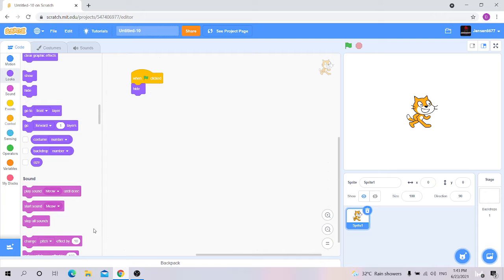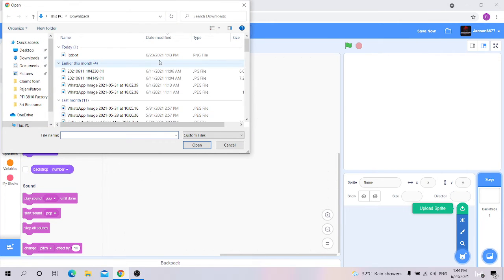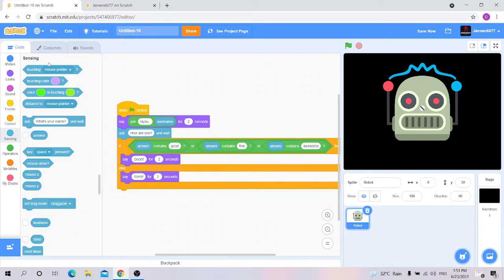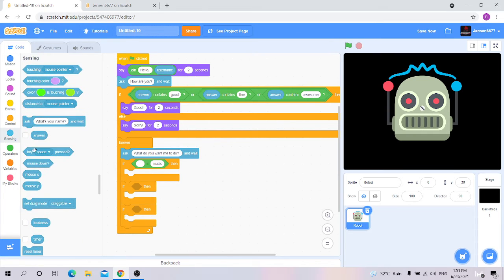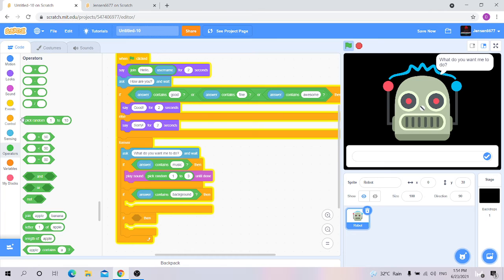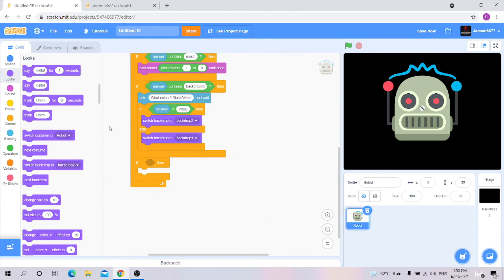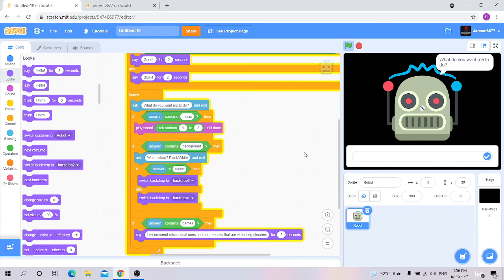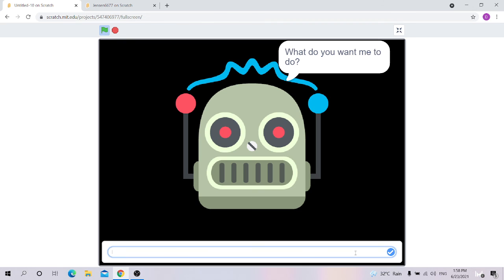AI (Alexa) On Scratch 3.0! Easy Tutorial I Scratch 3.0 I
Hi guys it is Jensen again aand today I will be making a AI alexa tutorial for you guys.
I am a 9 year old who founded YouTube when I was 1 but just started making videos and commenting. My first comment was on griffpatch's tutorials.